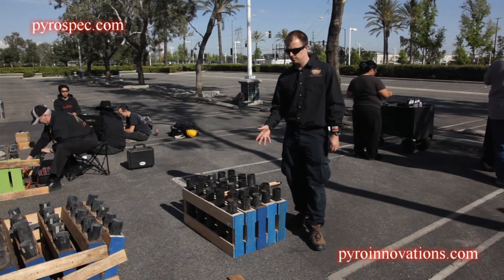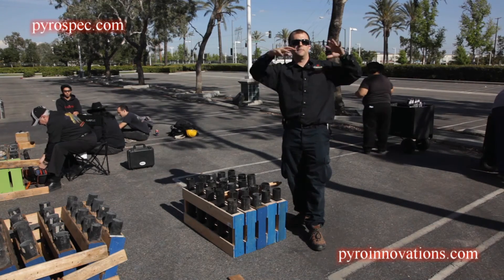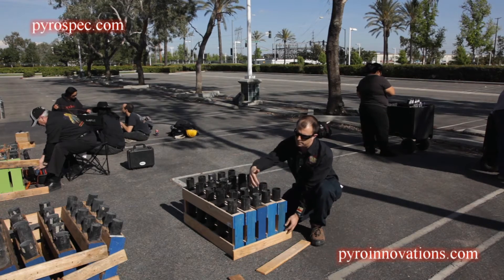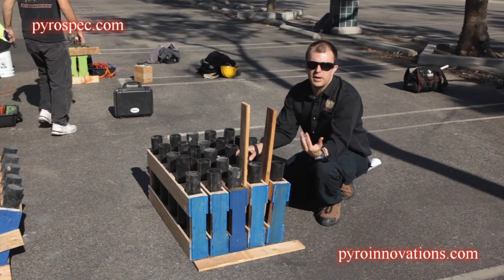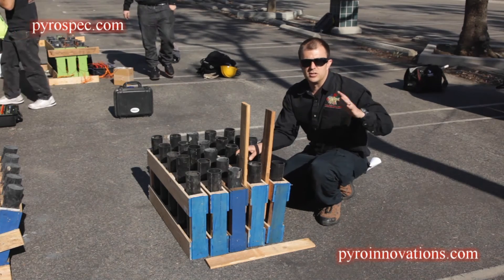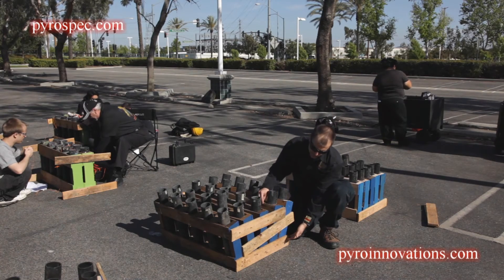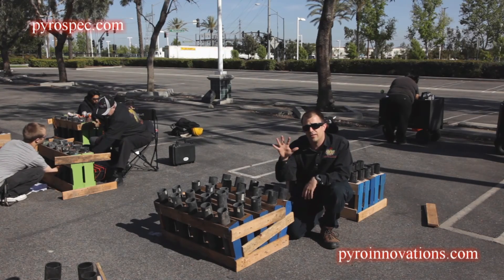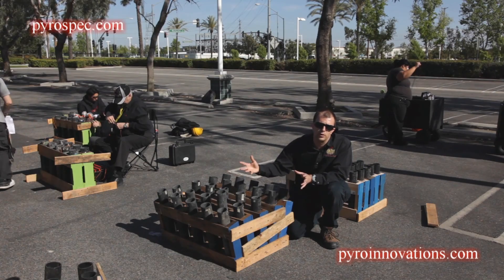Building Fireworks Finale Racks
Step by step instructions on the proper securing of fireworks finale racks.  This is part of the fireworks training curriculum, as provided by Pyrotechnic Innovations, in conjunction with Pyro Spectaculars by Souza.  Material presented by Pyrotechnician Mike Tockstein.

or